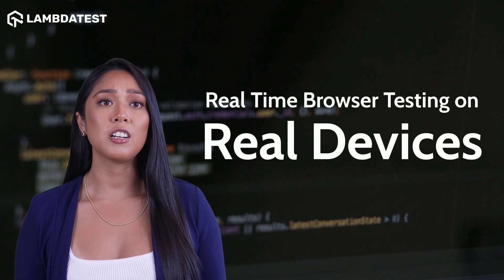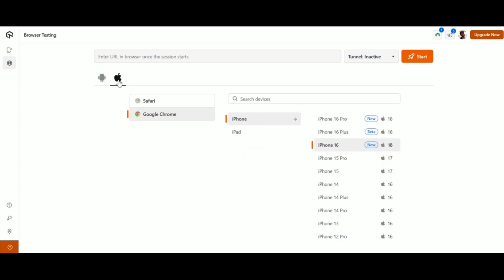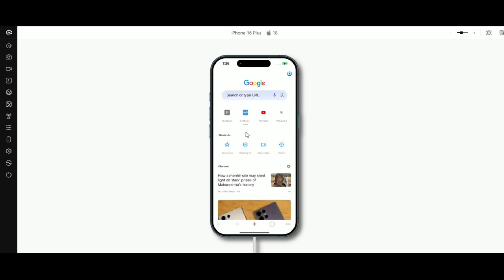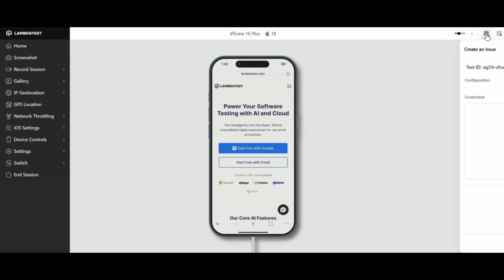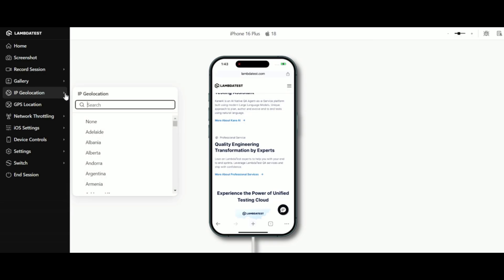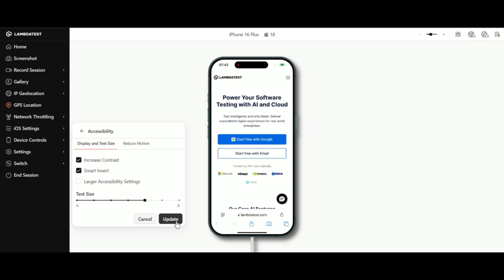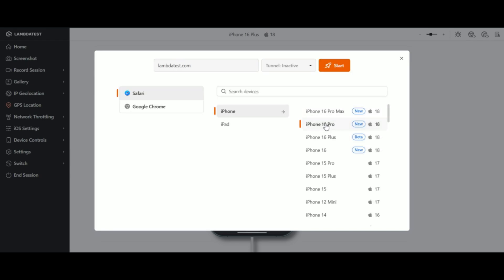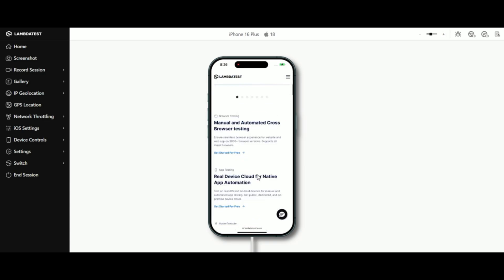Real-Time Browser Testing on Real Device Cloud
This video will guide you through real-time browser testing on real devices using LambdaTest.

📢Real device browser testing on LambdaTest allows you to test your web apps on over 5000 real devices, ensuring optimal user experience across various devices, browsers, and operating systems—all from a secure and scalable cloud infrastructure.

𝐕𝐢𝐝𝐞𝐨 𝐂𝐡𝐚𝐩𝐭𝐞𝐫𝐬 👀
0:00 Introduction to Real-Time Browser Testing
0:27 Setting Up & Running Tests on LambdaTest
01:09 Performing Live Testing on Real Devices
01:41 Key Features: Screenshots, Bug Logging & Session Recording
02:51 Testing Global Experience with IP & GPS Geolocation
03:19 Simulating Network Conditions & Accessibility Testing
04:27 Debugging with Chrome DevTools & Safari Web Inspector
04:52 Conclusion

𝐅𝐞𝐚𝐭𝐮𝐫𝐞𝐬 𝐨𝐟 𝐋𝐚𝐦𝐛𝐝𝐚𝐓𝐞𝐬𝐭 𝐑𝐞𝐚𝐥 𝐃𝐞𝐯𝐢𝐜𝐞 𝐁𝐫𝐨𝐰𝐬𝐞𝐫 𝐓𝐞𝐬𝐭𝐢𝐧𝐠:

✅Customizable Device Configuration
✅ Local Testing with Underpass
✅Instant Screenshot Capture & Bug Reporting
✅Global Testing & Geolocation Simulation
✅Network Throttling & Offline Testing
✅Accessibility Testing
✅Device Controls & Session Management
✅Integrated Developer Tools

LambdaTest is an AI-Native test orchestration and execution platform that allows you to perform both manual and automated testing across 5000+ environments, making it a top choice among other cloud testing platforms: